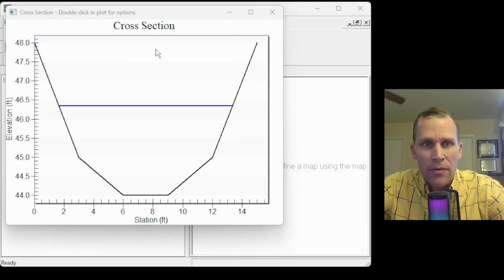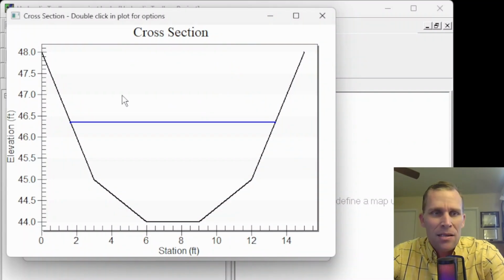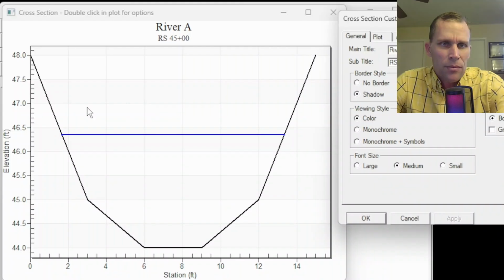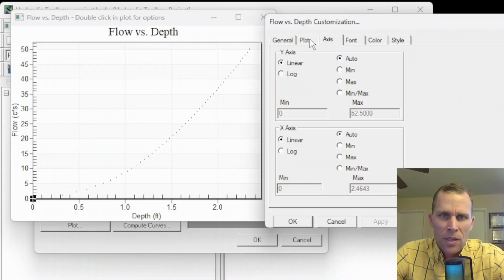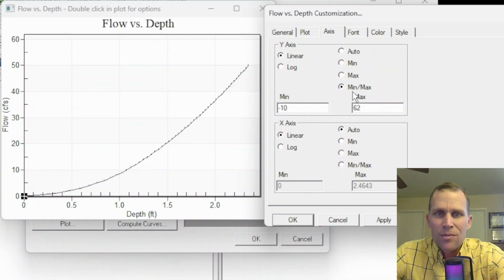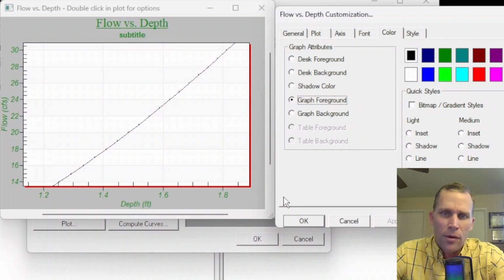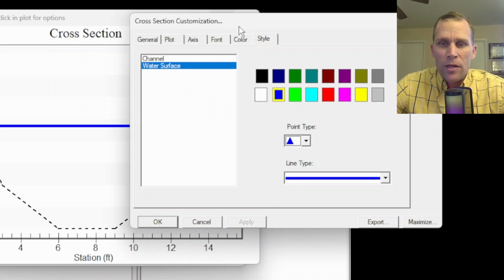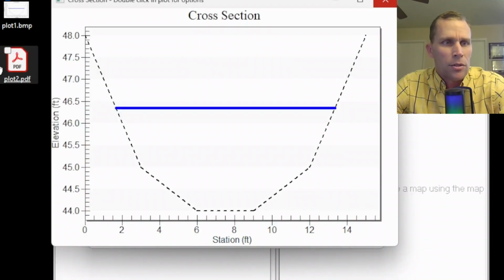FHWA Hydraulic Toolbox Lesson 4 - Plot Properties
FHWA Hydraulic Toolbox Lesson 3 - Channel Calculator